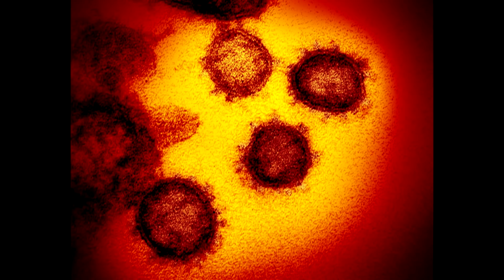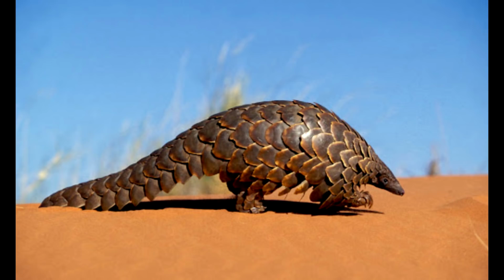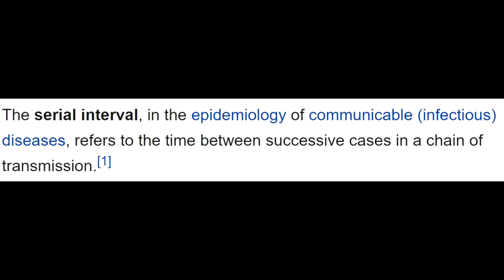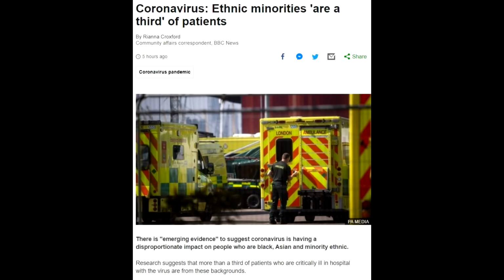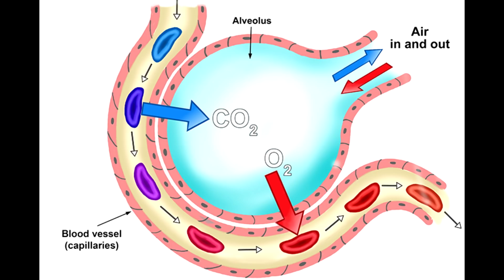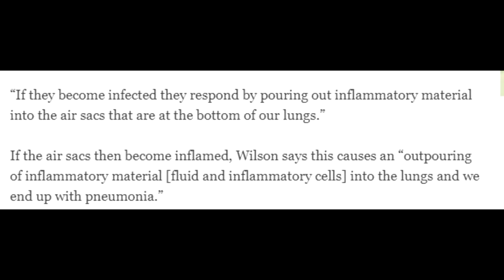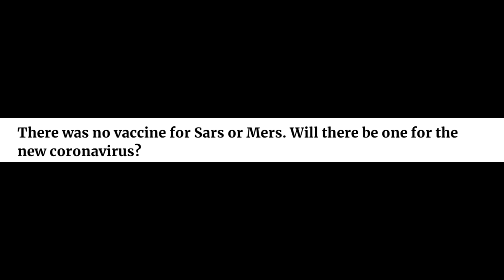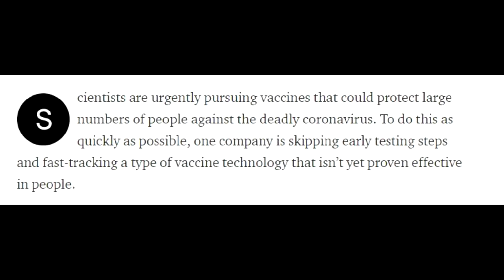Time to end the nonsense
Here is the link to seektruth speaktruths channel

If you want to take a look at my new website please do - it is early days yet but soon it will be much better

If you want GCSE lessons in science, maths or astonomy, or want to support other people who cannot afford it, please consider looking here